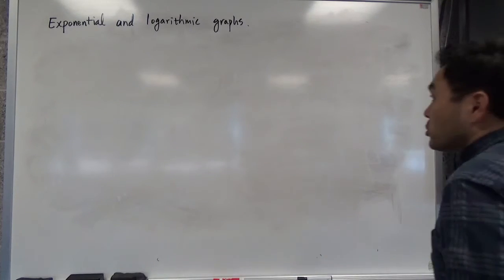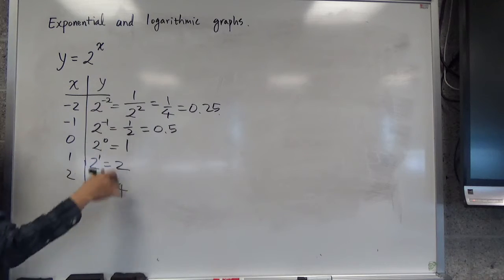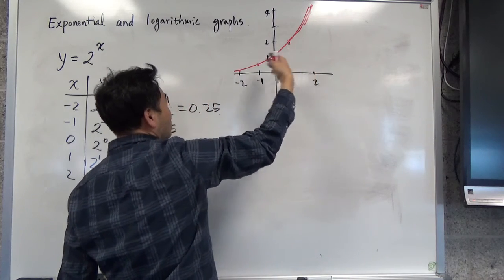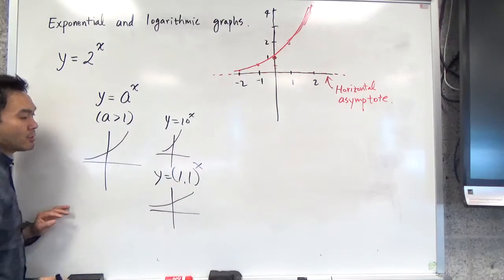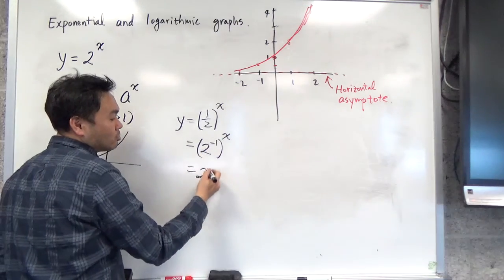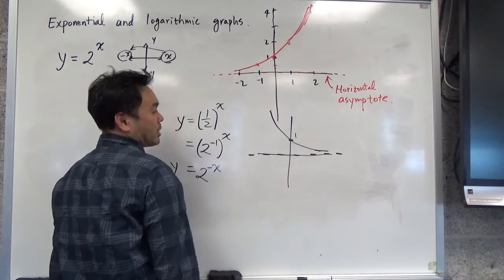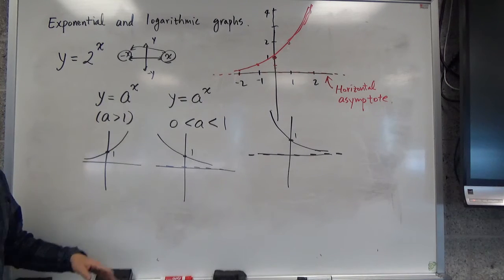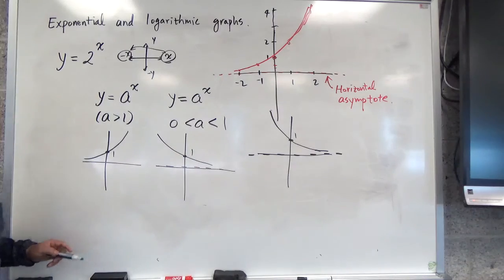Graph of exponential functions